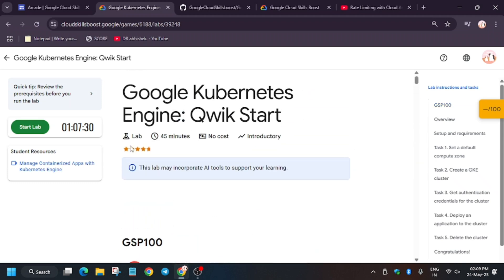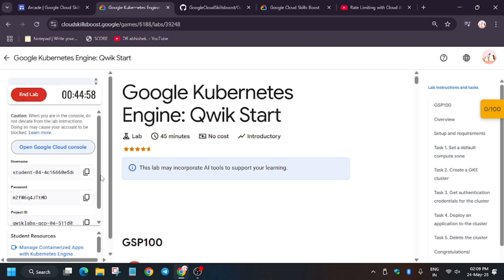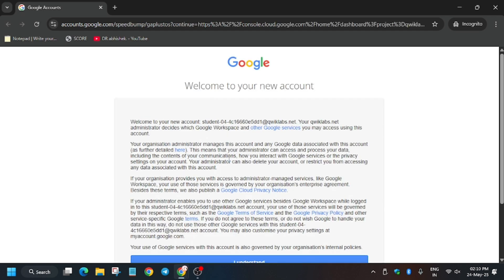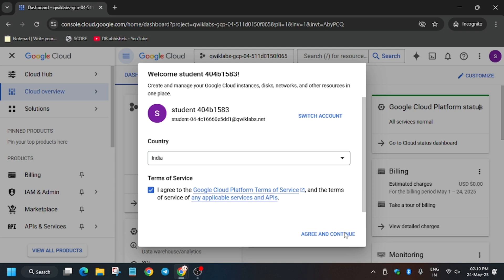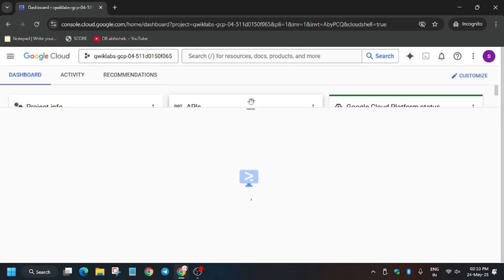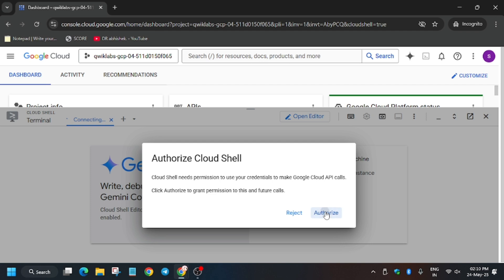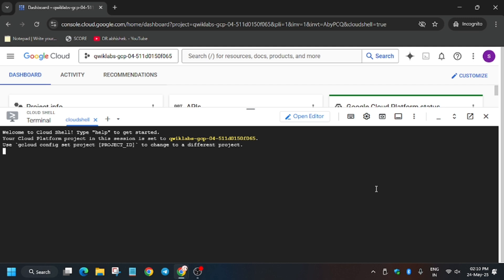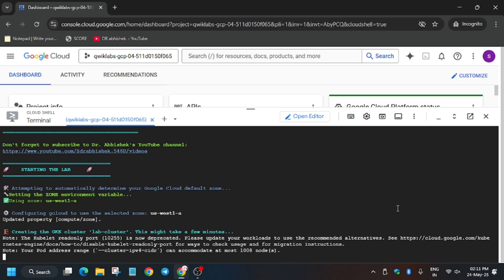Google Kubernetes Engine: Qwik Start || GSP100 || Step By Step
🔗 Join the Journey:
📚 Learning Resources

🔍 Common Queries
qwiklabs
arcade facilitator